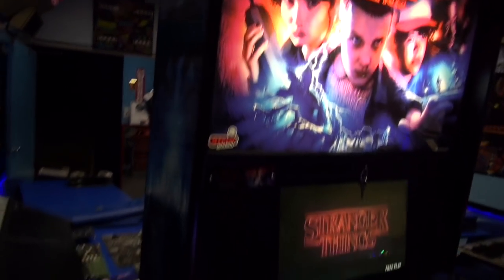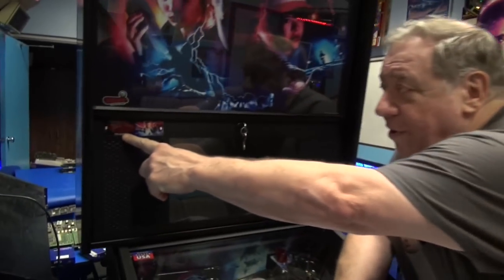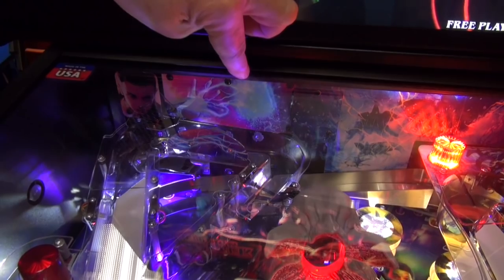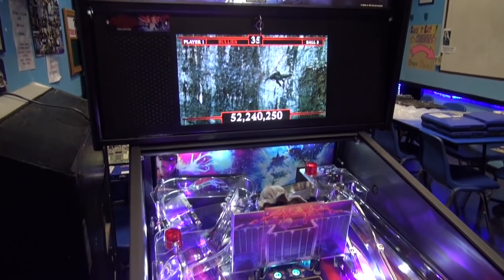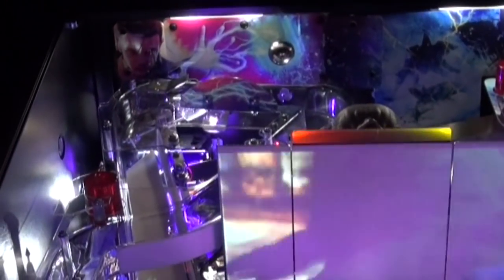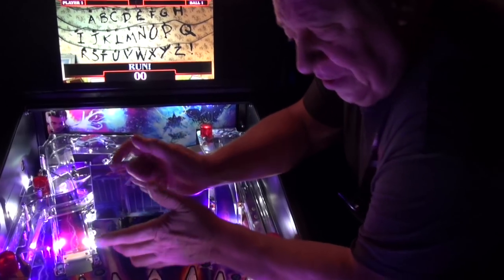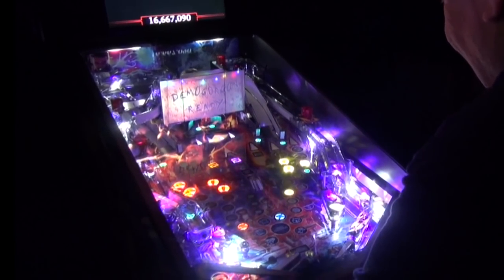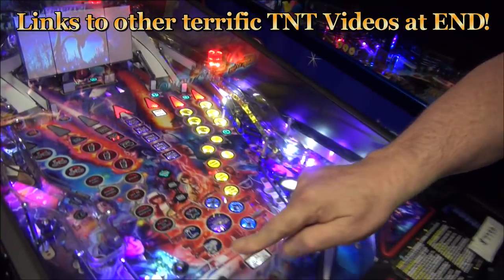#1616 We Compare Stern STRANGER THINGS Pro VS Premium Pinball & New UV Light Kit-TNT Amusements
Sadly, Stern's STRANGER THINGS seemed to get a bum rap.  With the latest game code, Todd Tuckey feels this machine has LOTS to offer!  We compare the PRO and the PREMIUM model, and then we show how easy it is to install the new $350 Ultra Violet Light Kit that adds a NEW DIMENSION to this fascinating, fun machine!
There were THIRTEEN PAGES of updates and fixes since this machine was released, which adds so many new features to the game play.   Check out this game if you see one on location and you will probably enjoy playing it as much as we do!

Also, buy DVD's, Posters, Autographed Pictures and the standard T-Shirts right from our Store on the

You can now buy TIES, many styles of MUGS, and other styles of T-Shirts by searching "TNT Amusements"!